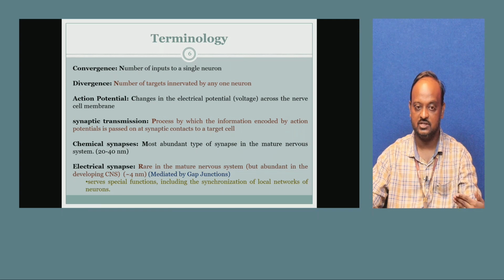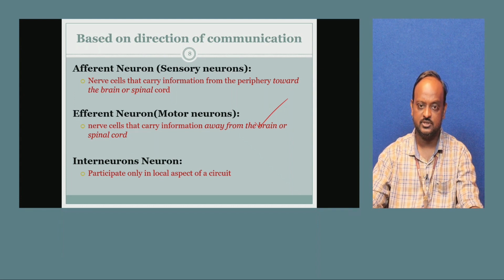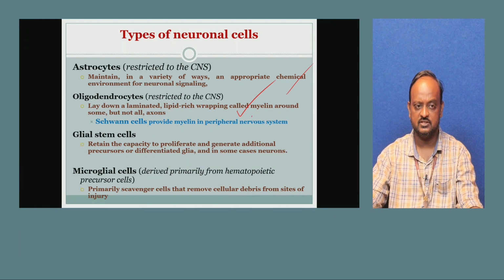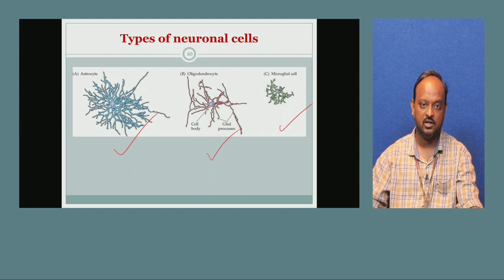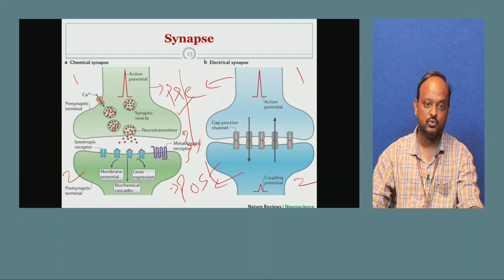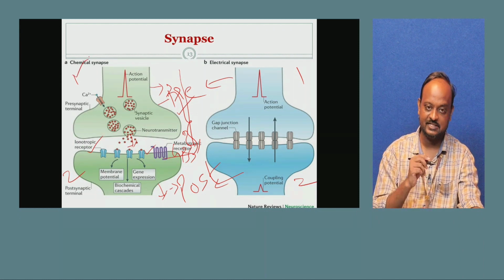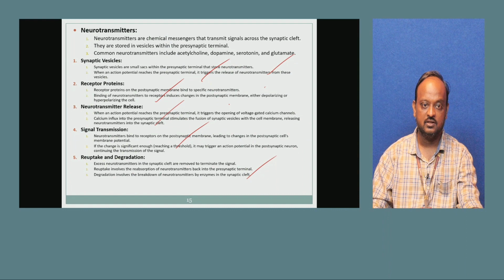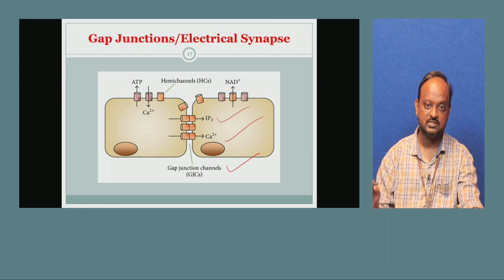Types of neuronal cells